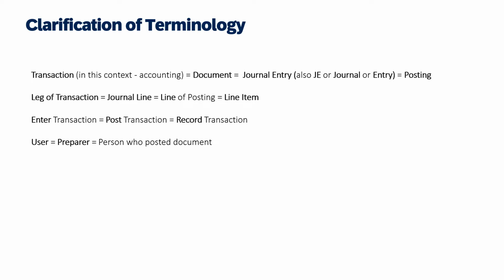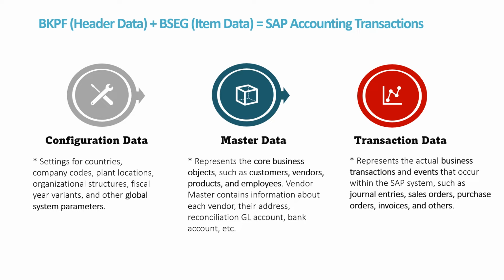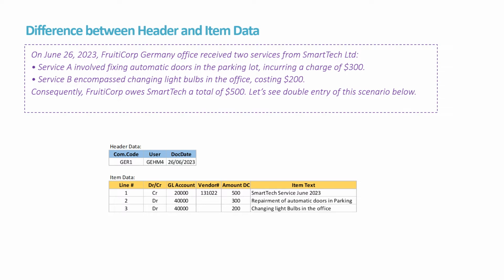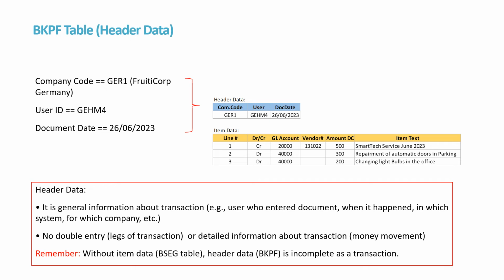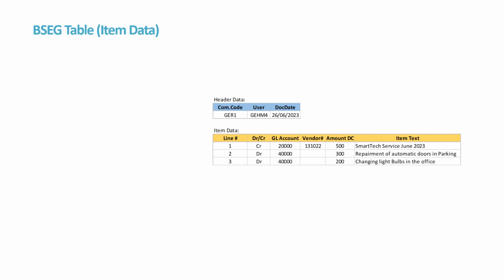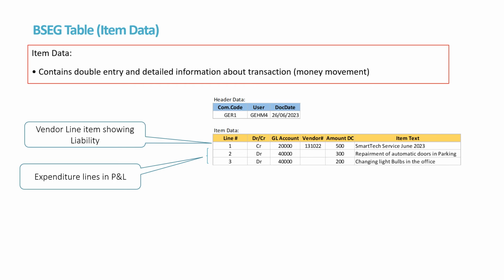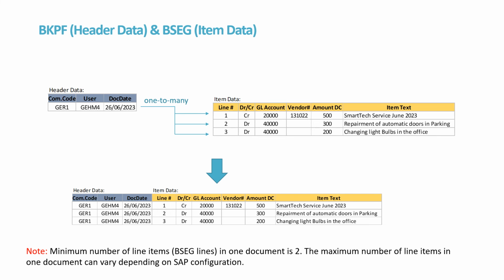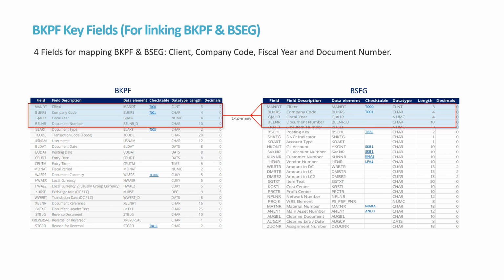4.1. SAP FI Transactional Data (BSEG & BKPF Intro)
Join us in the fourth and main session of the SAP-FI-Data-101 course as we delve into the heart of SAP FI Transactional Data. This session, titled "SAP FI Transactional Data - BKPF and BSEG Tables," explores the features stored within these tables and their significance. Gain a comprehensive understanding of the data stored in BKPF and BSEG, setting the foundation for practical application in our capstone project.

SAP-FI-Data-101 Playlist with Videos:
Course Overview
Financial Accounting Fundamentals
SAP ERP
You are watching ➡️              SAP FI Transactional Data (Intro)
SAP FI Transactional Data (BKPF)
SAP FI Transactional Data (BSEG)

About The Course SAP-FI-DATA-101: The course designed for data professionals such as Data Scientists, Data Analysts, and BI Analysts, providing a beginner-level course that starts by building a strong foundation in Financial Accounting and SAP ERP systems. It then smoothly introduces SAP Finance Data tables, with a primary focus on BKPF and BSEG tables.

0:00 - Intro
4:24 - Header vs Item Data
11:13 - Joining BKPF & BSEG Tables

The link to the capstone project SAP FI Data Analysis (with Python)